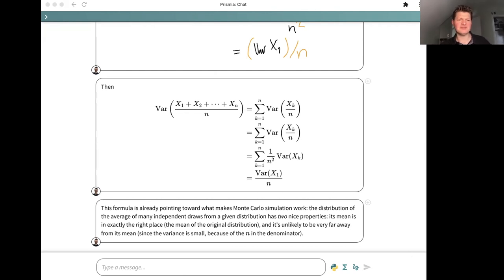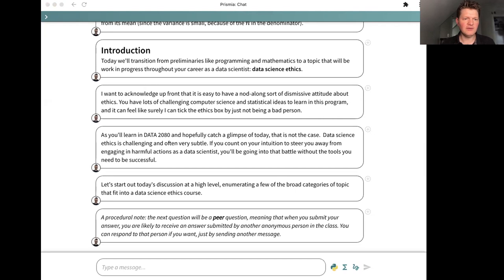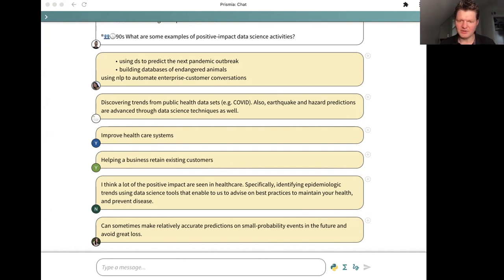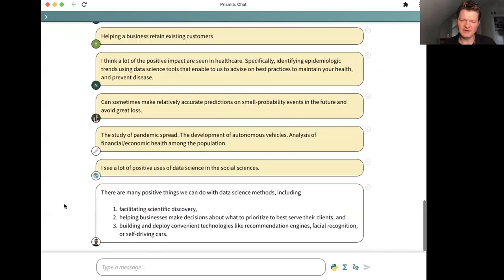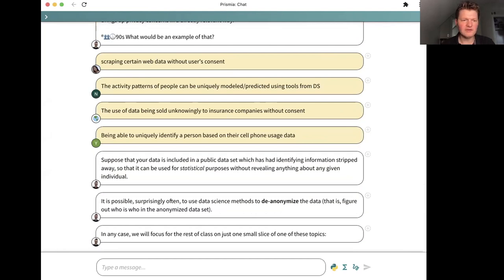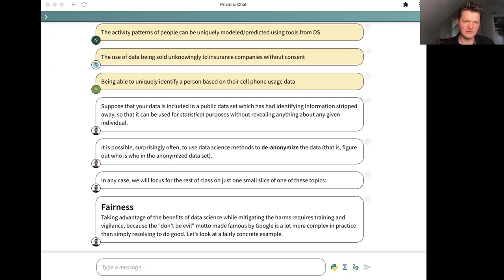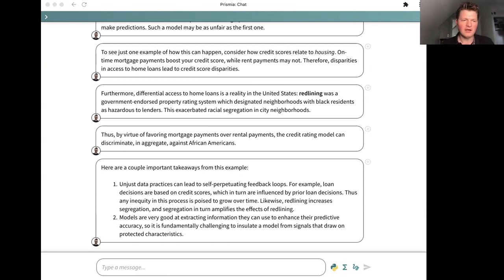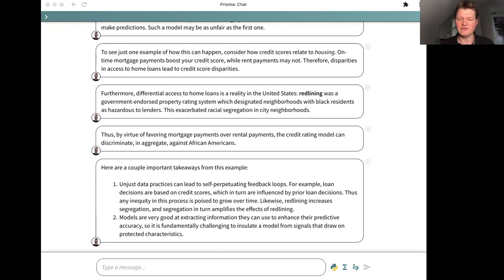Data Science Summer Sessions - Day 23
Data Science Ethics